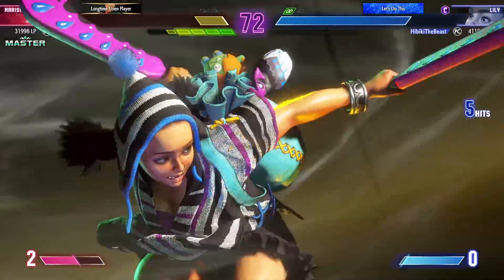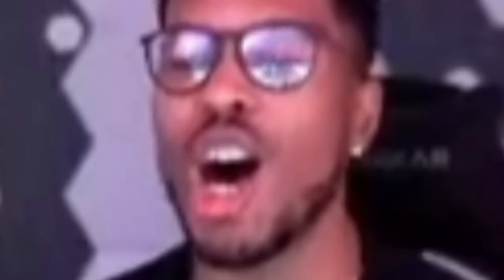buff Lily pls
Street Fighter 6 buff Lily Please. A fun video for arguably the weakest character in the game right now. Lily is a rushdown anti neutral character. She is at the bottom of most pro street fighter players tier lists at the moment. do you think she needs a buff. Lily gameplay with combos and guide. Specating the highest ranked Lily players and making it to platinum for the first time in a street fighter game.